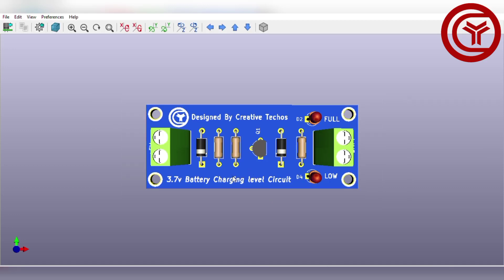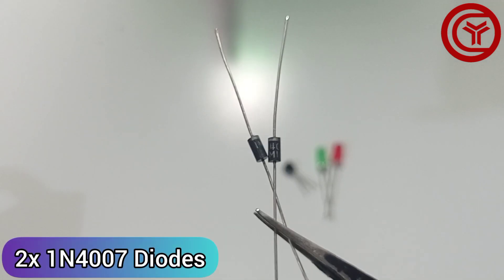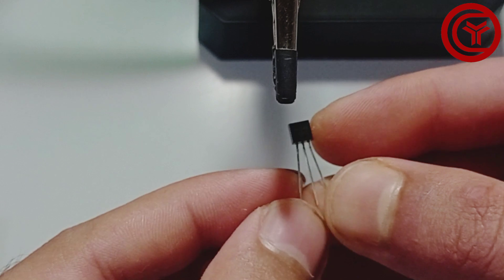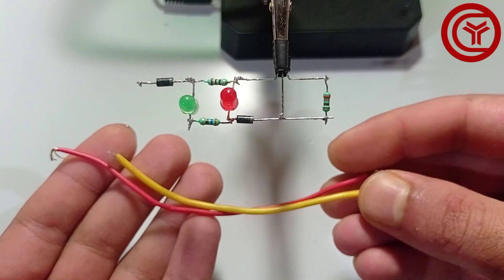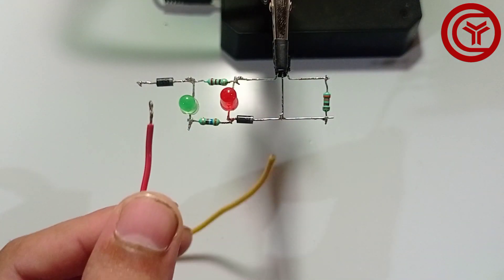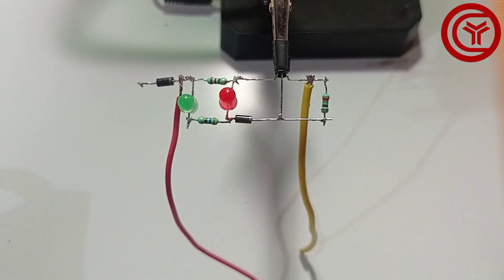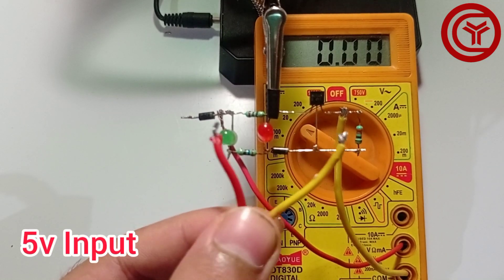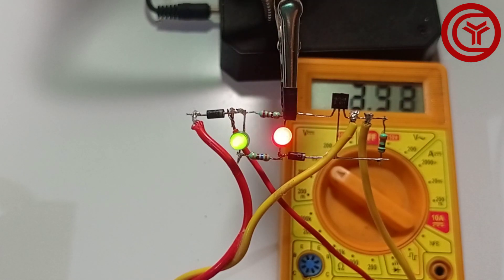3.7 volt battery charger with low & full level indicator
#3.7vbattery
#3.7vcharger

3.7v battery charger with low & full level indicator
3.7v battery charger circuit diagram
how to make 3.7 volt battery charger
3.7v lithium battery charge full & low level indicator
3.7v battery full charge indicator

In this video i'm showing that how you can make simple 3.7v battery charger cum level indicator (Low & Full) circuit for both li-ion & li-polymer batteries
It simply works pretty good
👉when battery voltage will fall below 3.7v then RED led will glow that indicates Low Battery
👉And when battery voltage will rise to 4v during charging Green led will glow that indicates Fully charged.
👉For easy i have already designed PCB Layout, so you can download both circuit diagarm and PCB Files with below link

Music Credits

Musician: LiQWYD